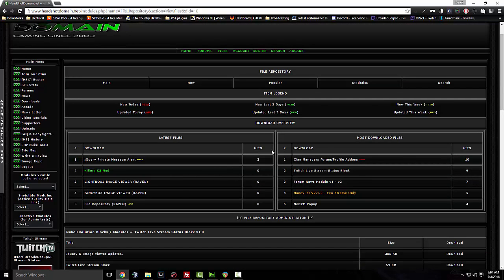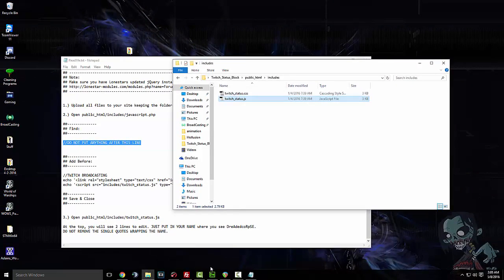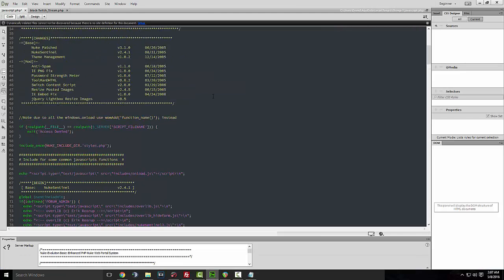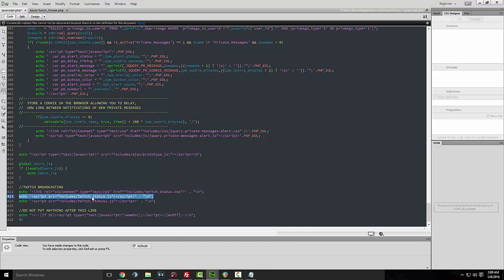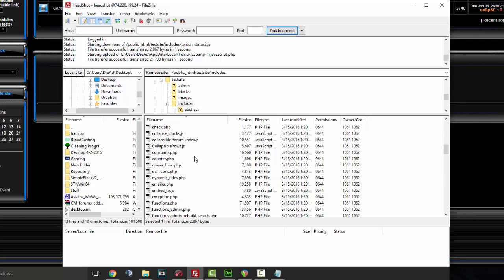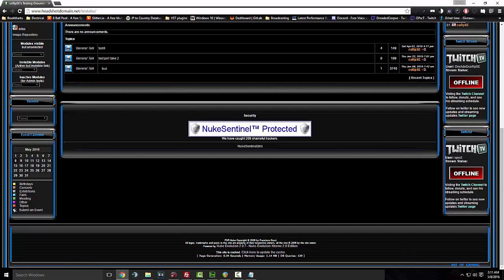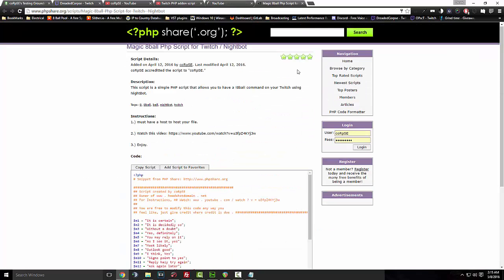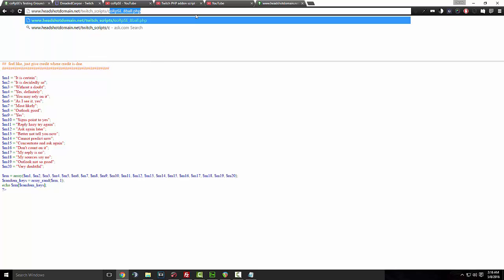Twitch Status Block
This is a video tutorial on how to install the Twitch Status block onto your Evo site.